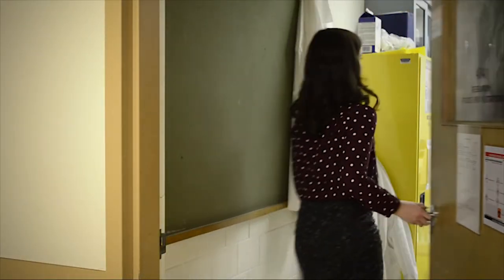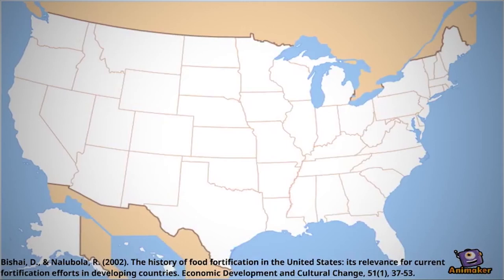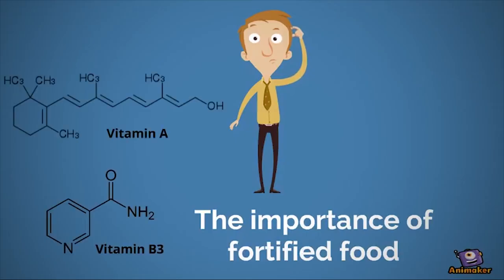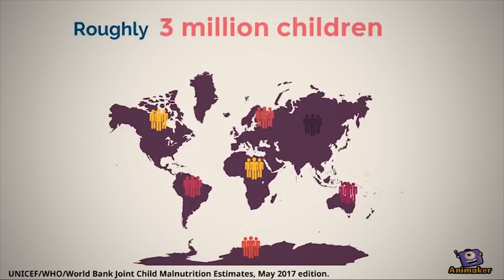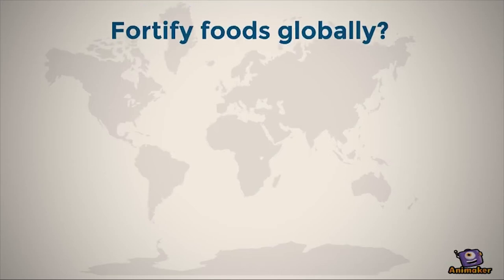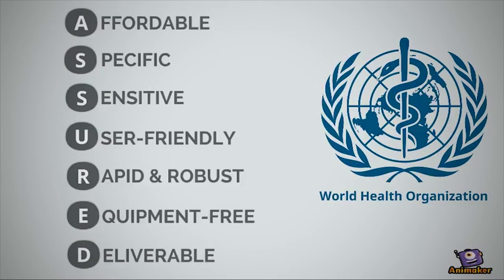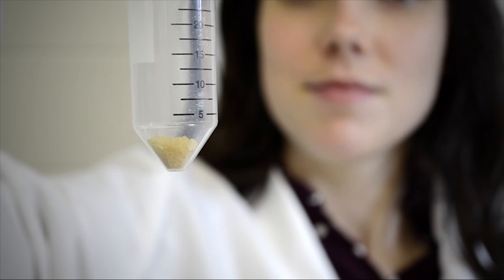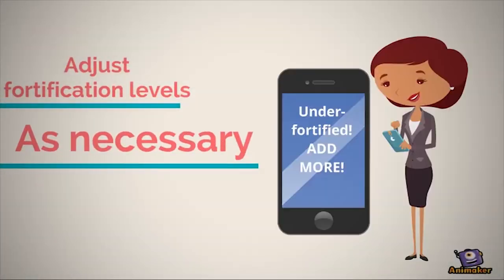Micronutrient Sensors for Fortified Food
2018: Anna Waller, University of Illinois at Urbana Champaign